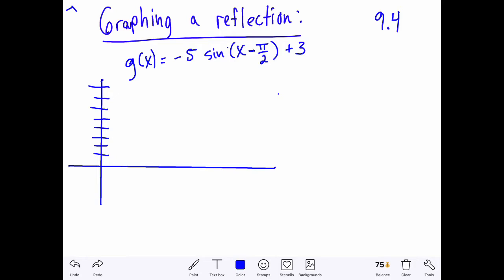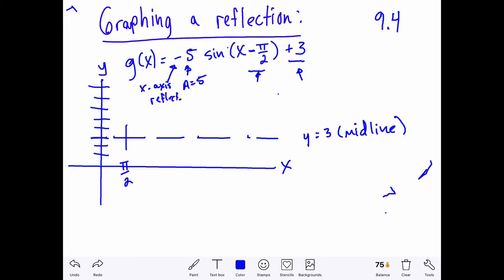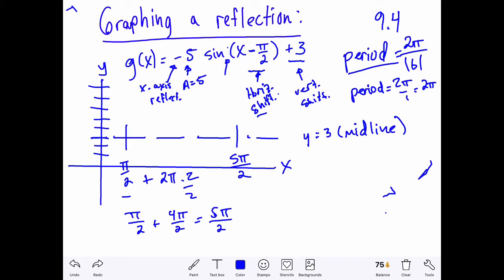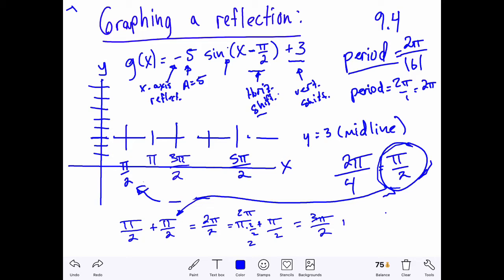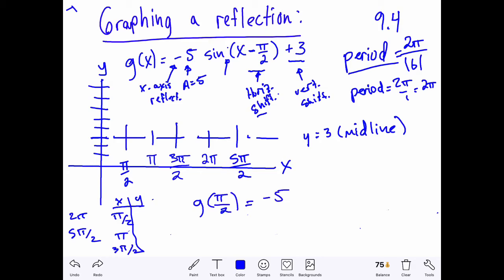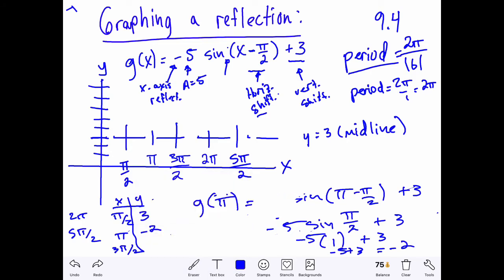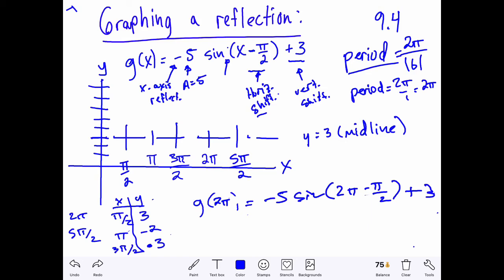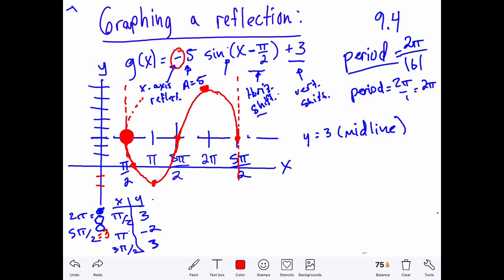Reflection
Mr. Hess
Algebra 2/ Trig
Chapter 9.4